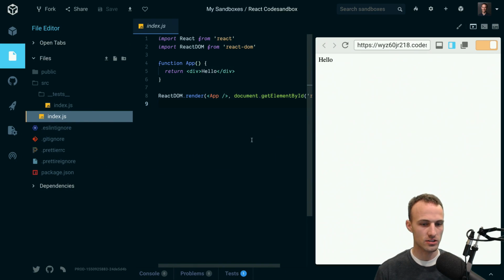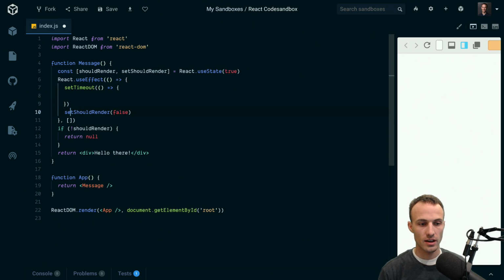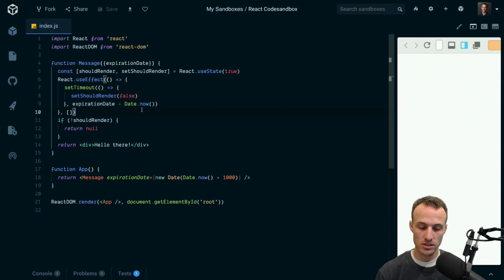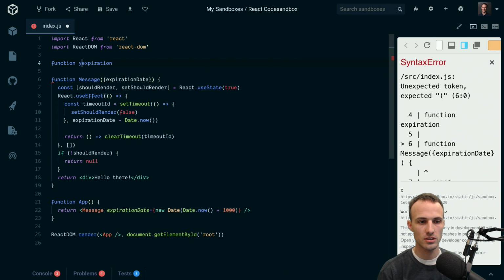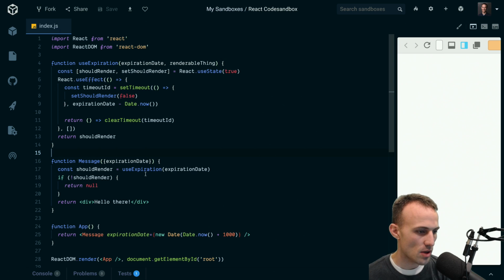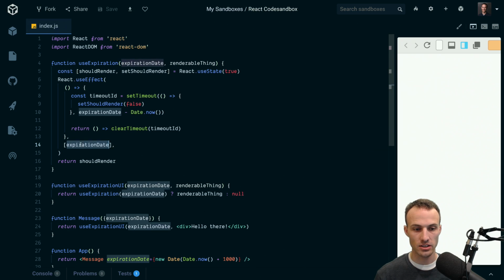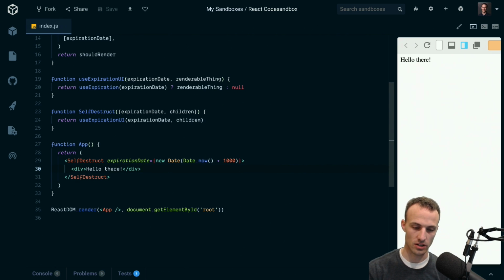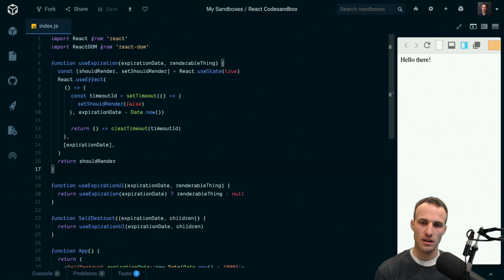Self-Expiring React Component (with hooks)